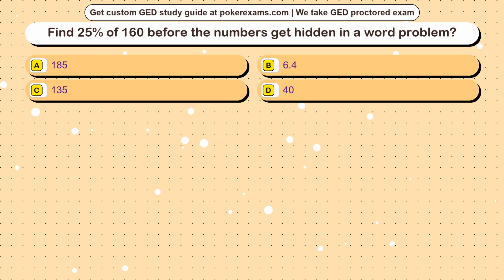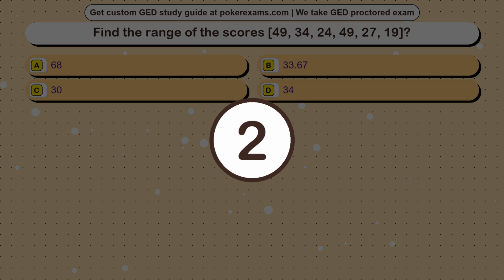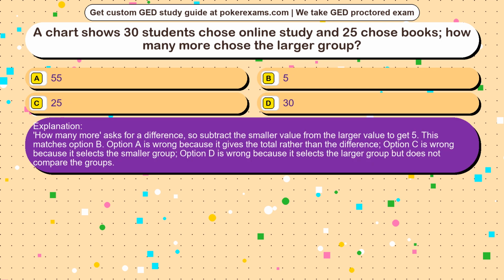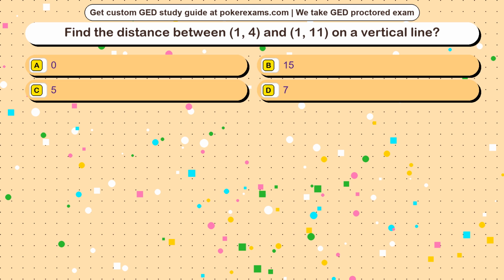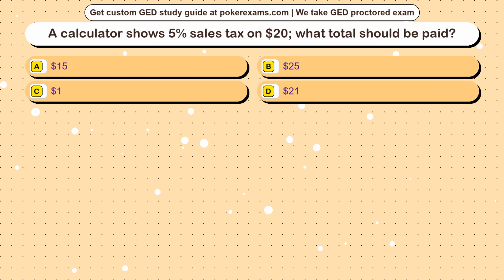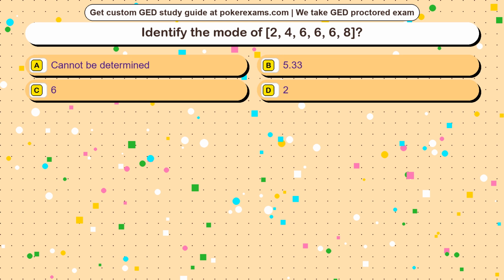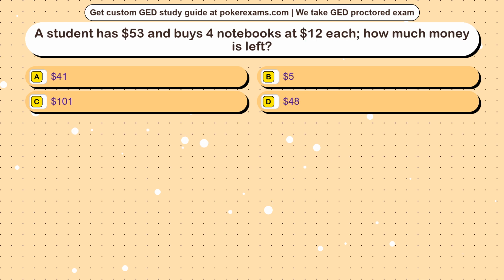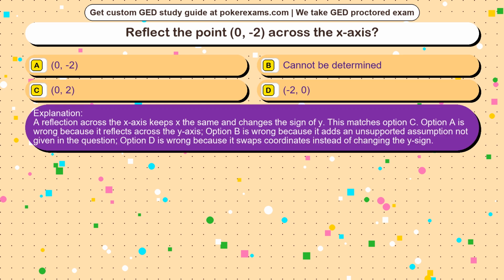Math GED study guide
Math GED study guide preparation helps you focus on the skills needed to solve GED Mathematical Reasoning problems with confidence. This video covers important GED math concepts, problem-solving strategies, and study techniques to help you prepare for exam day.

Many students struggle with GED math because they try to memorize formulas without understanding how to apply them. A stronger approach is learning the concepts, practicing different question types, reviewing mistakes, and developing a step-by-step method for solving problems.

This Math GED study guide focuses on the major areas tested, including algebra, quantitative reasoning, geometry, data analysis, graphs, functions, fractions, percentages, and real-world problem solving.

MATH GED STUDY GUIDE TOPICS

ALGEBRA REVIEW:

Focus on expressions, equations, inequalities, variables, and functions. Practice simplifying expressions, solving equations, and understanding how quantities relate to each other.

For linear equations, review slope, graphs, tables, and equations. Learn how to identify patterns and understand relationships between variables.

NUMBER OPERATIONS:

Review fractions, decimals, percentages, ratios, proportions, integers, and rational numbers. These skills appear throughout the GED Math exam and are often combined with multi-step problems.

Practice converting between fractions, decimals, and percentages. Understanding these relationships makes it easier to solve real-world math questions.

GEOMETRY REVIEW:

Study area, perimeter, volume, angles, triangles, circles, rectangles, and coordinate geometry. Before solving a problem, identify the measurements provided and select the correct formula.

Understand how changing dimensions affects area and volume. GED geometry questions often test reasoning in addition to formula knowledge.

DATA ANALYSIS:

Practice reading graphs, charts, tables, and statistical information. Review mean, median, mode, range, probability, and interpreting trends.

Carefully analyze the information provided before calculating. Some GED questions test your ability to understand data rather than complete difficult calculations.

WORD PROBLEM STRATEGIES:

Many GED Math questions involve real-world situations. Before solving:

- Identify the information given
- Determine what the question asks
- Choose the correct operation or formula

Avoid rushing through word problems. Understanding the situation is often the most important step.

STUDY STRATEGIES FOR GED MATH:

Start with a practice test to identify your weakest topics. Use your results to create a focused study plan instead of spending equal time on every subject.

Keep an error notebook while practicing. Record:
- The question type
- Your answer
- Why you made the mistake
- The correct solving method

Reviewing mistakes helps you improve faster because it shows exactly what skills need more attention.

Use active recall during your study sessions. After reviewing a concept, close your notes and explain the process in your own words. Then solve a similar problem without looking at the solution.

As your GED test date approaches, complete timed practice sets. Work on improving both speed and accuracy while learning when to use formulas, estimation, and calculator functions.

Combine your Math GED study guide review with practice questions and regular revision. Understanding the process behind each solution will help you handle unfamiliar problems on test day.

This video provides educational GED math preparation and does not contain official GED test questions. Use it to strengthen your Mathematical Reasoning skills and improve your confidence.

for more revision materials, practice questions, study guides, and exam preparation resources.

Comment your GED test date and the math topic you find most challenging.